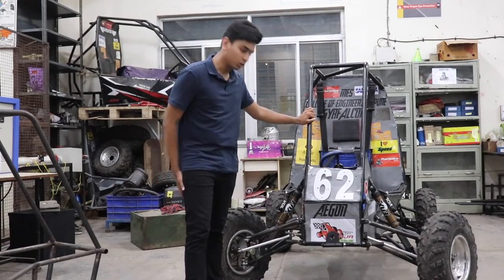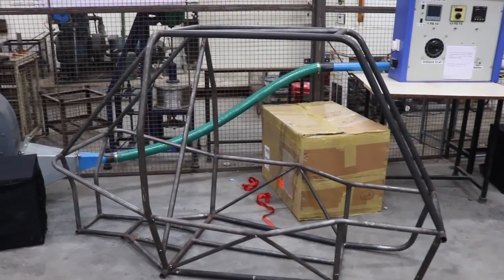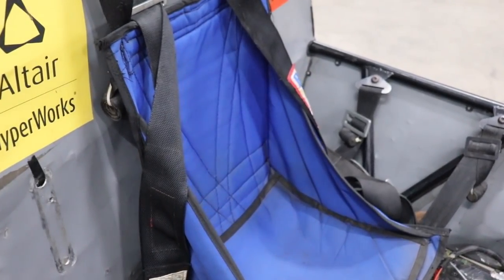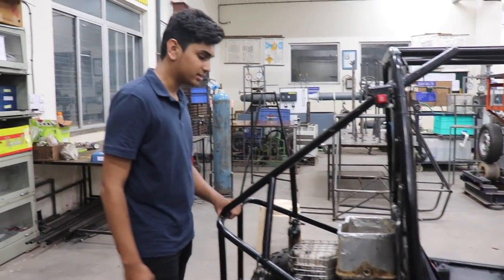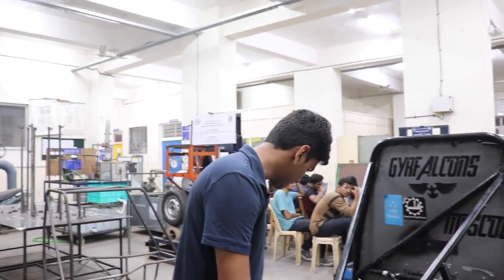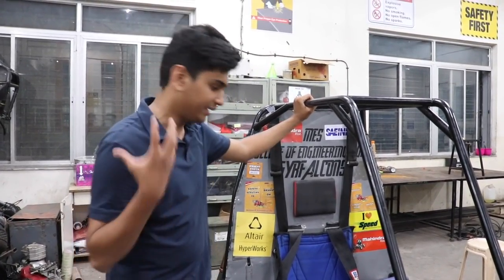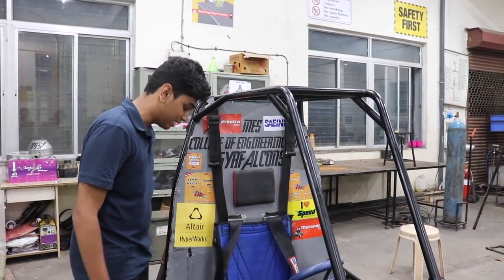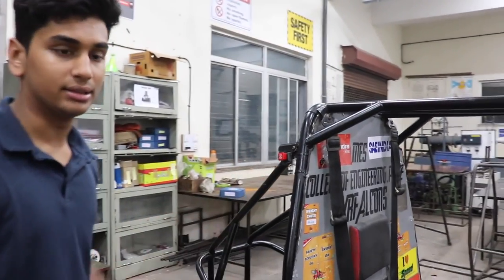Team GyrFalcons' Baja ATV | AutoCulture | EP.3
We get to see how Team GyrFalcons build their ATV meant for Baja racing. We see some of the key components for their ATV and how they build it.